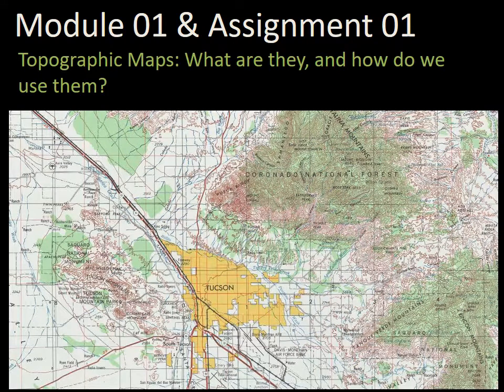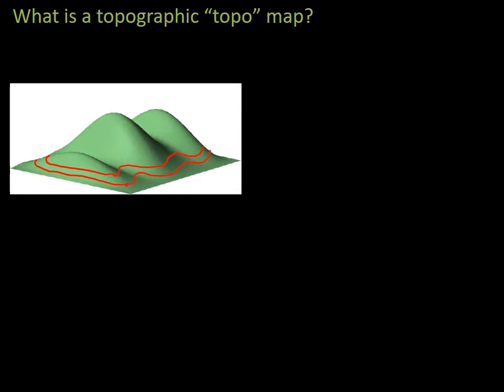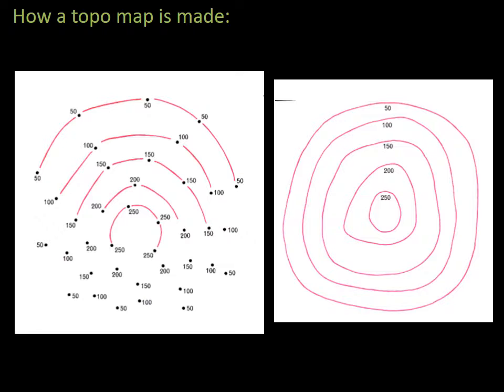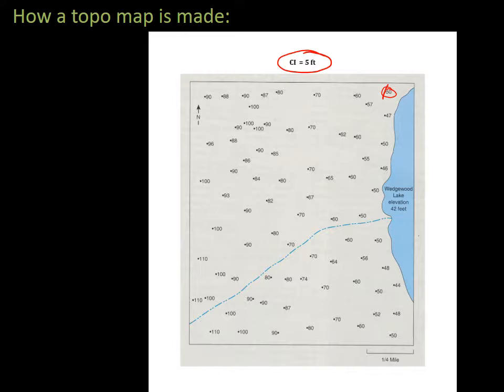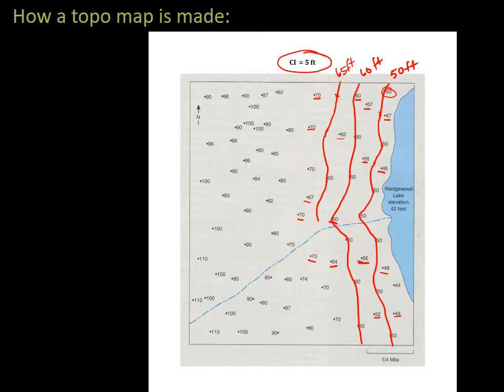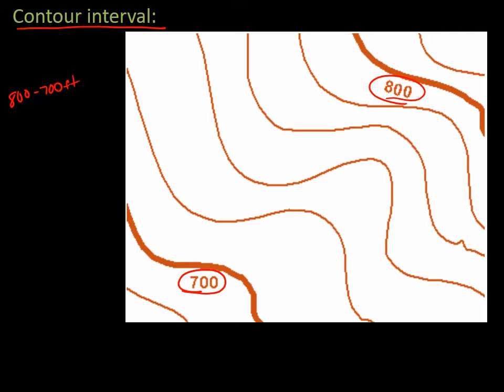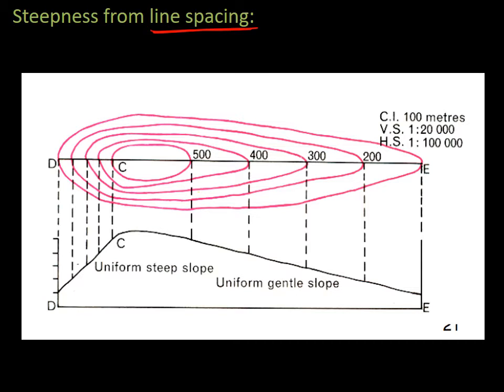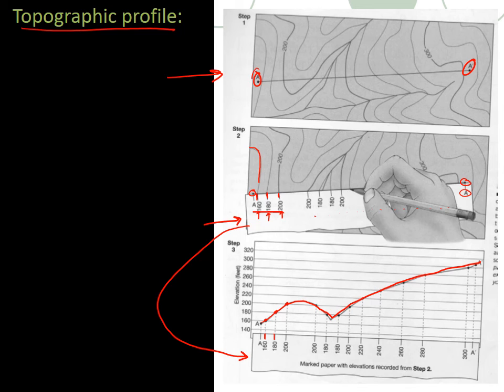Module01 Assignment01 IntroVideo 20190827 Part1